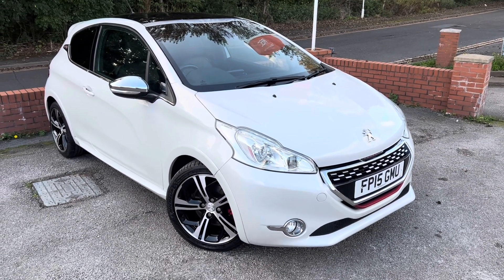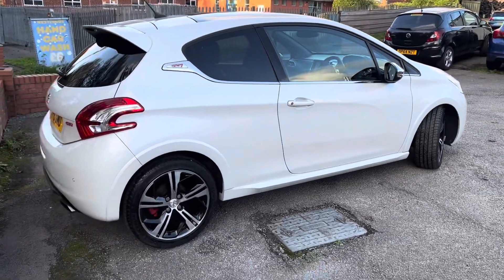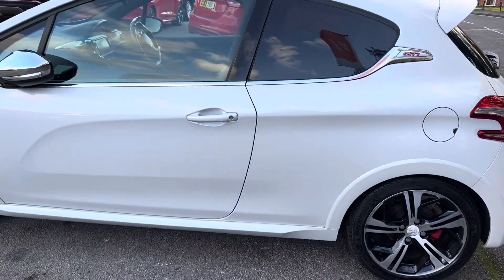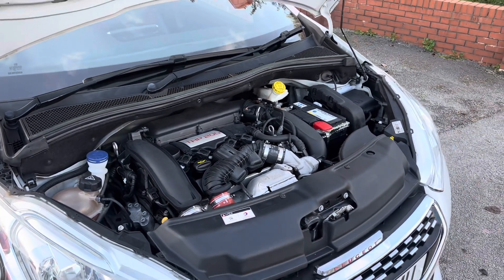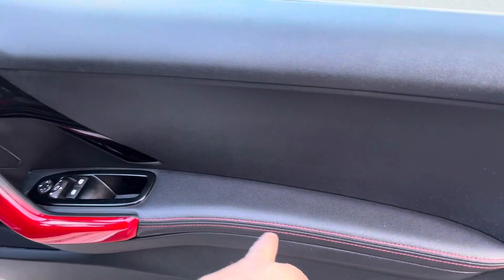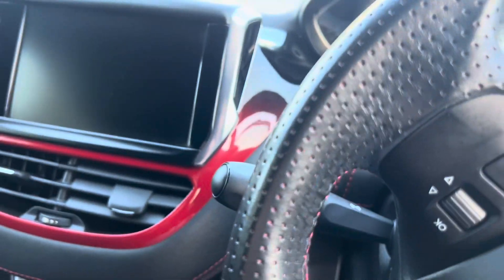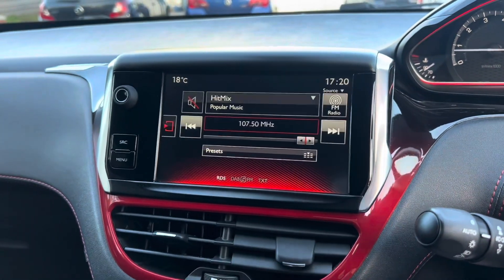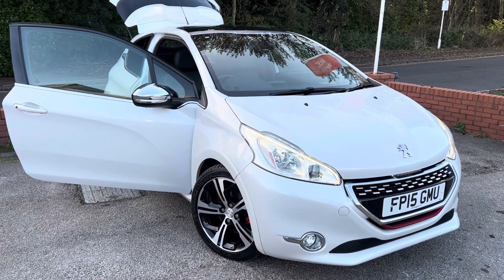Peugeot 208 GTi